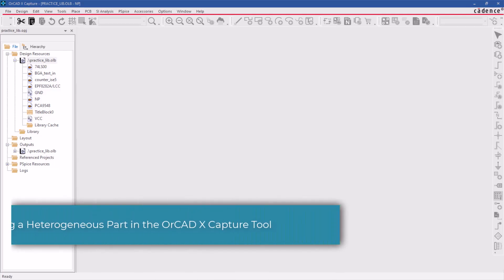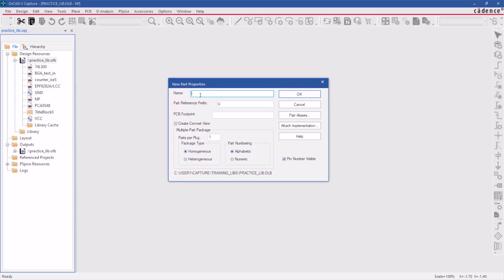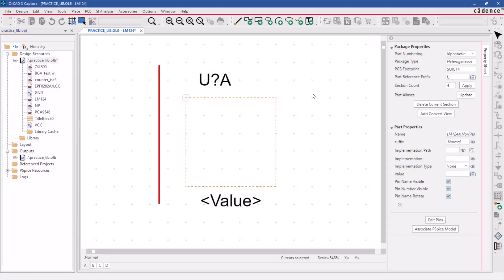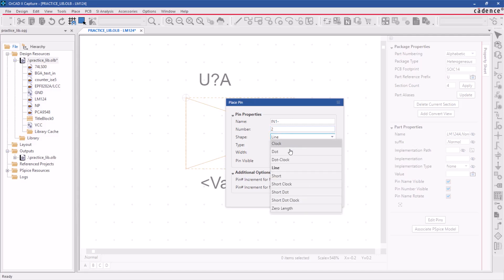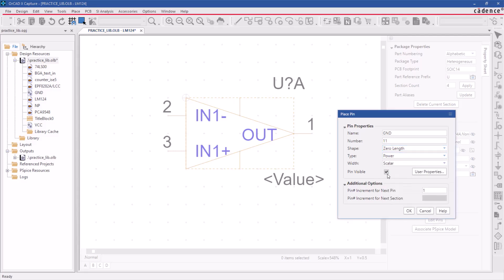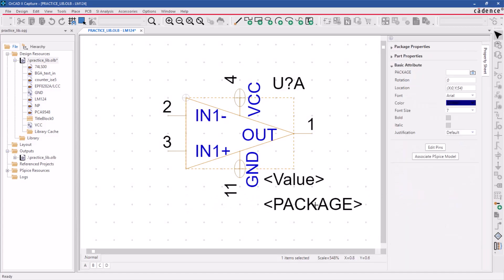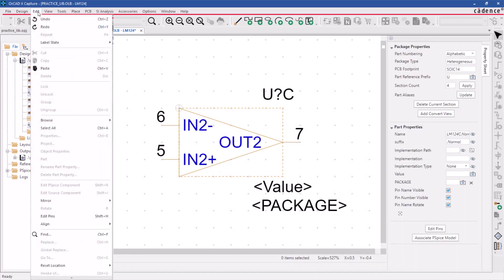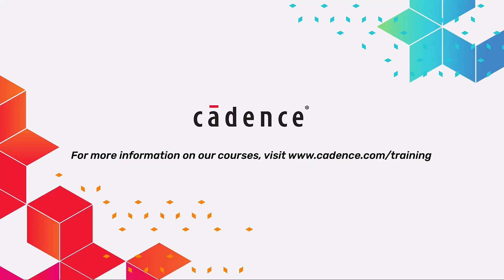Creating a Heterogeneous Part in the OrCAD X Capture Schematic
OrCAD X Capture: The Heterogeneous is a multi-section part